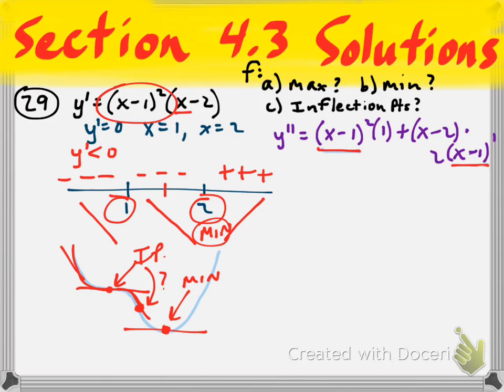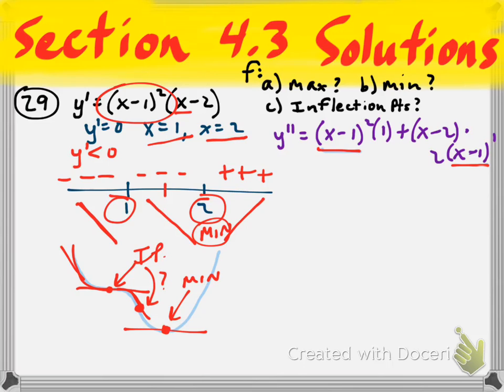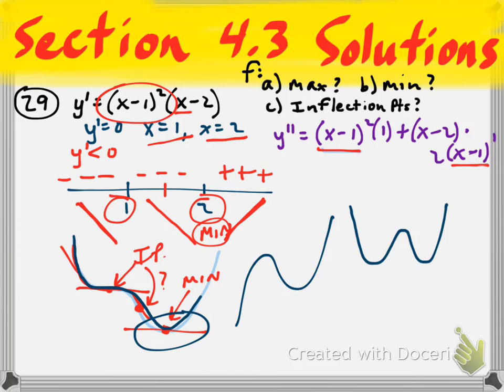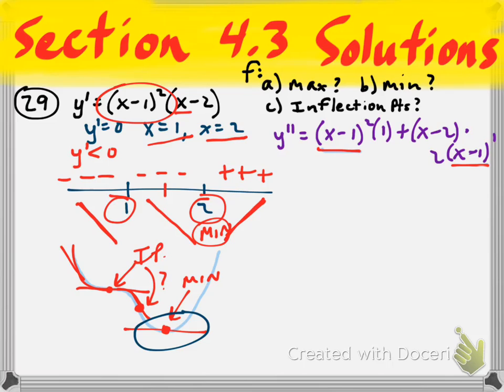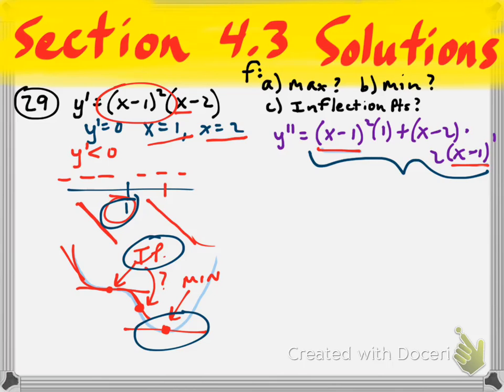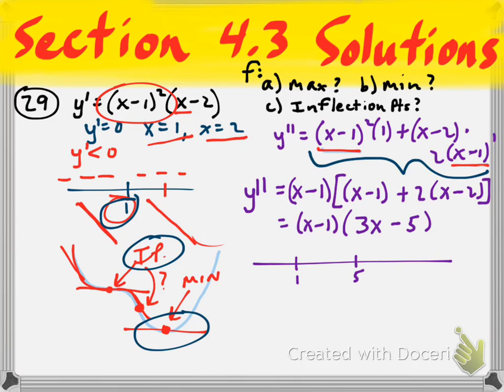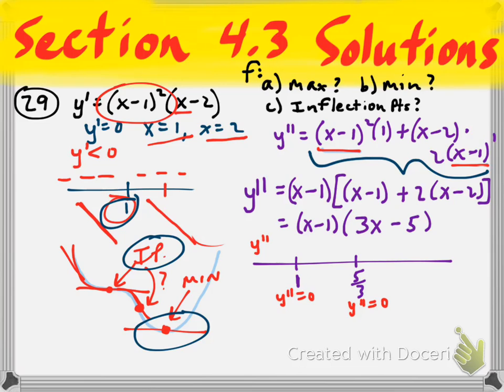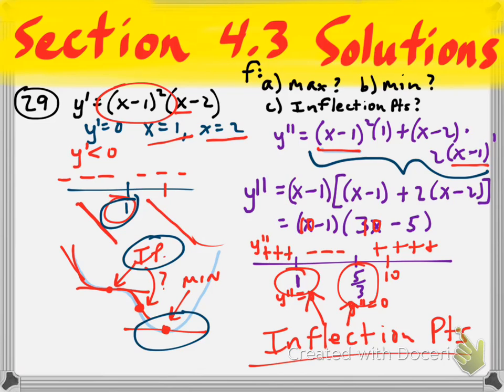Calc Book 4.3 #29 Solution